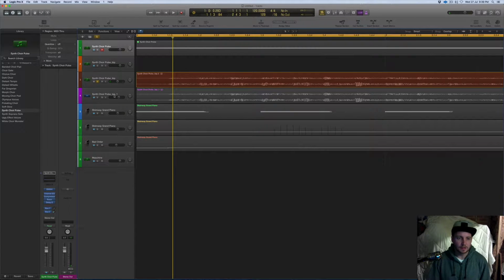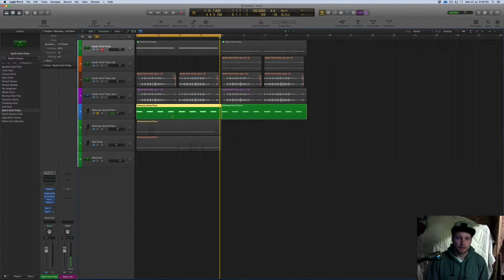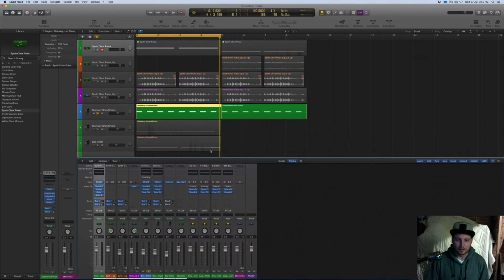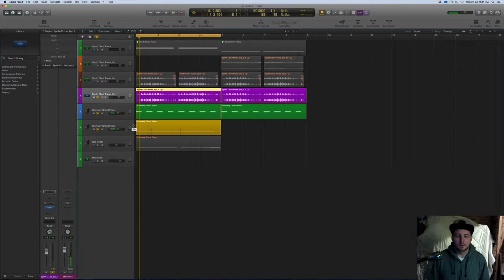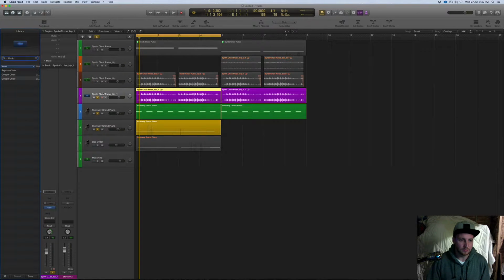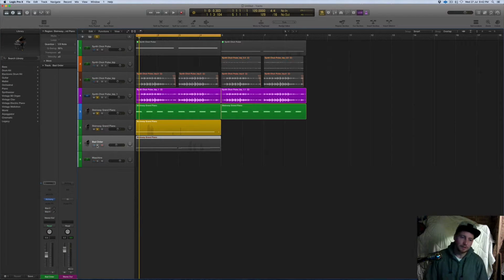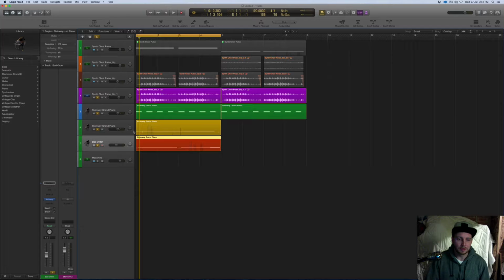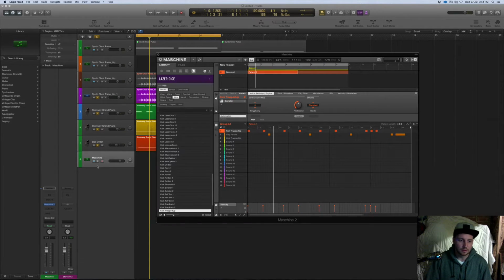Behind The Beat - Ideas For Making A Trap Beats - Logic X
Ideas For Making A Trap Beats - Logic X

All sorts of music tutorials with - Studio One 3, logic x, Maschine2 etc